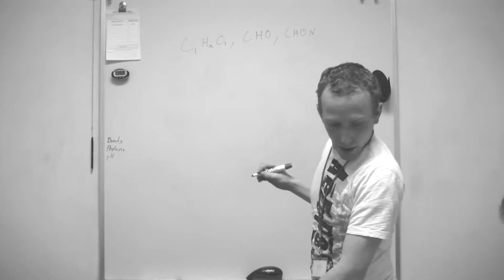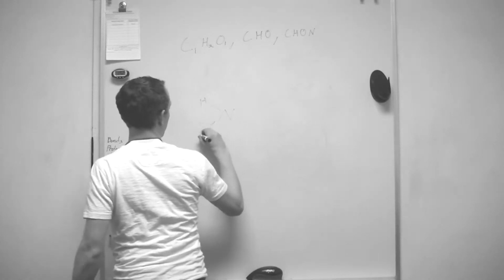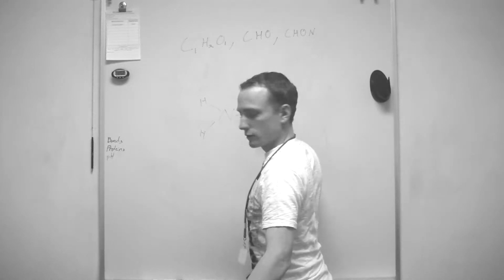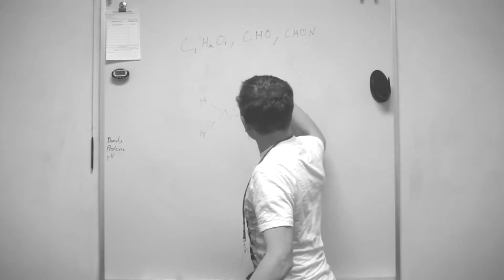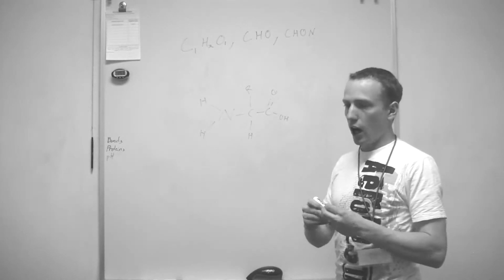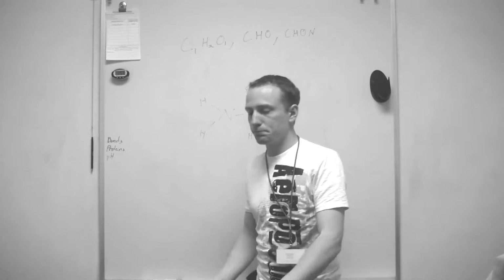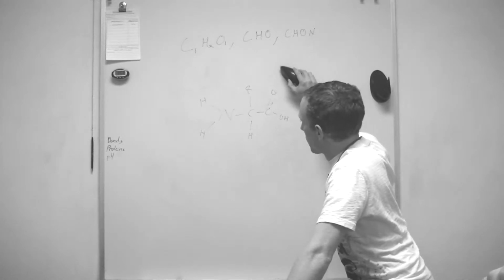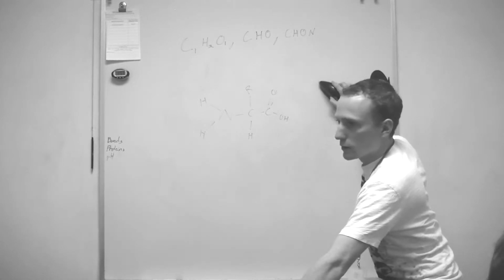Proteins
This Human Anatomy and Physiology video teaches about Protein.